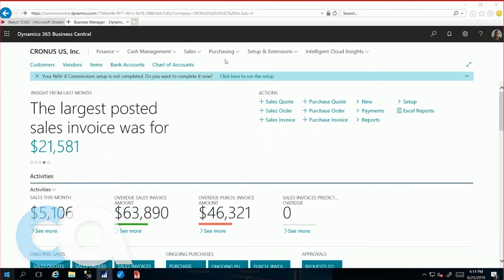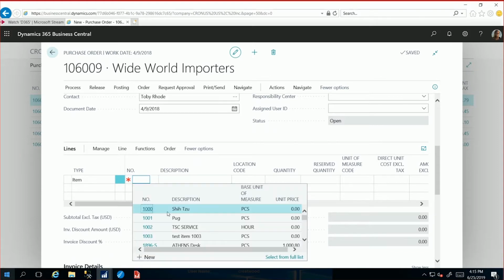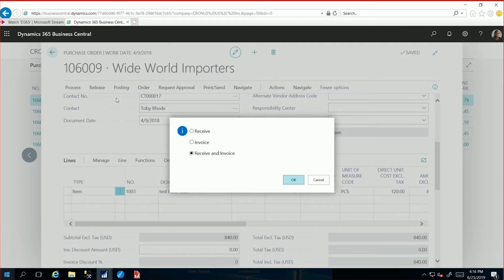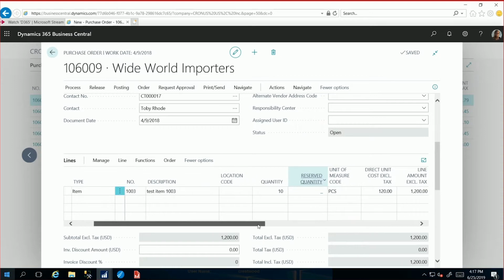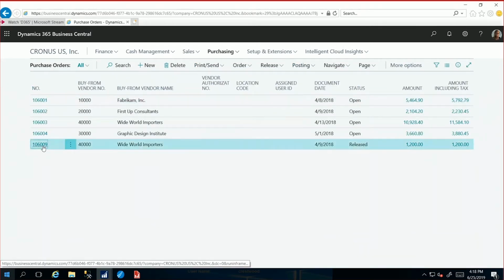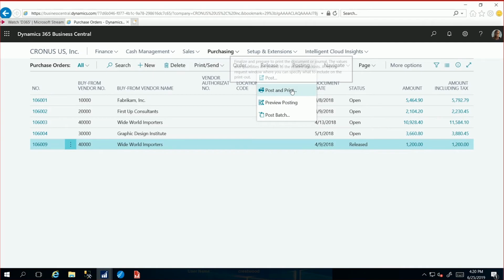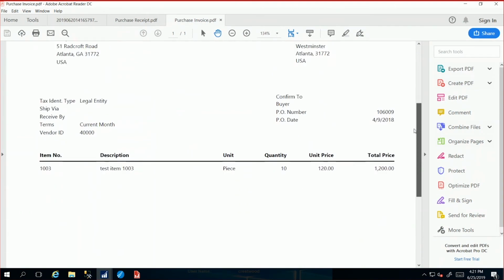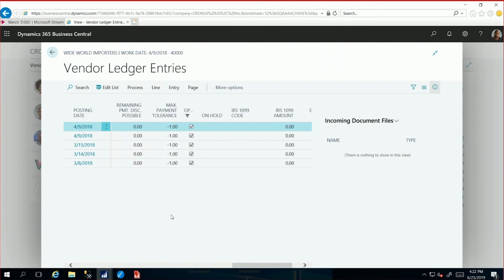Purchase Order Processing in Microsoft Dynamics 365 Business Central